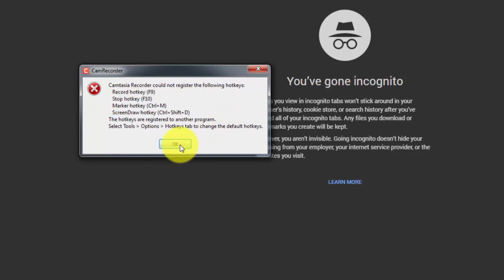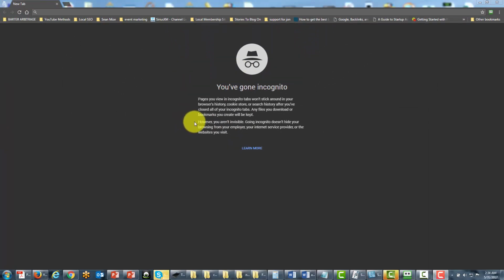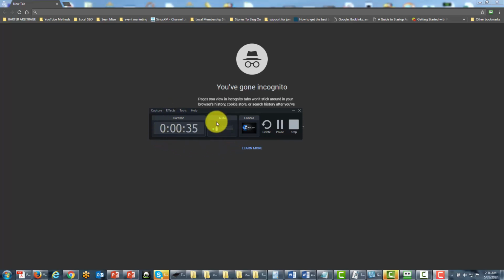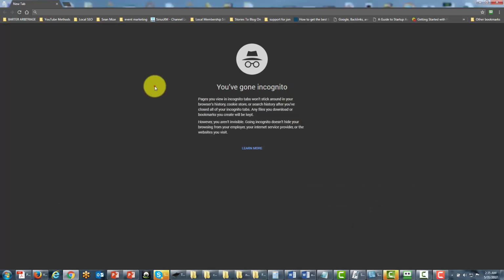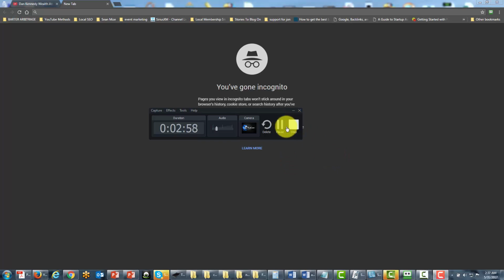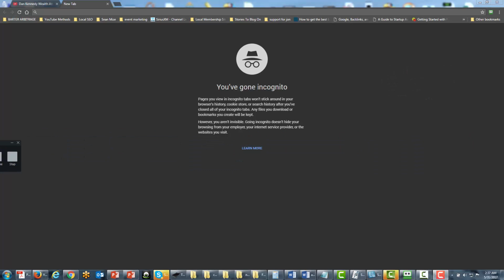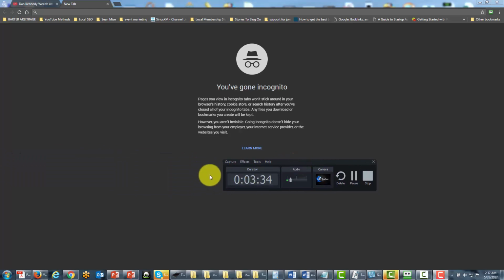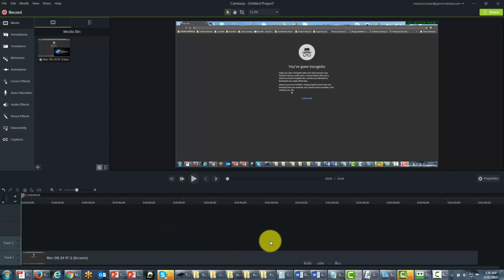Camtasia Brief Example Of What Happens